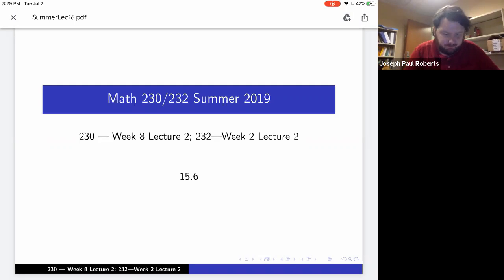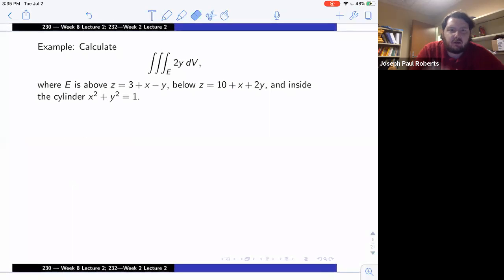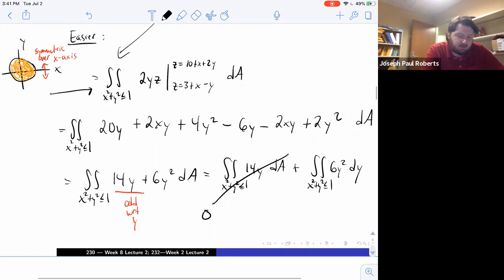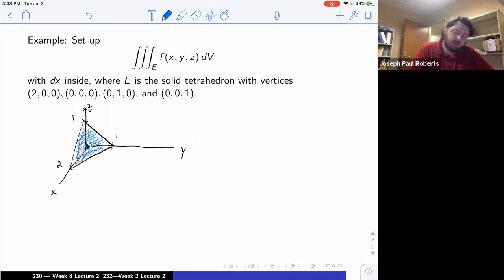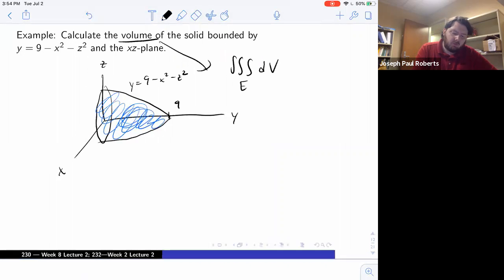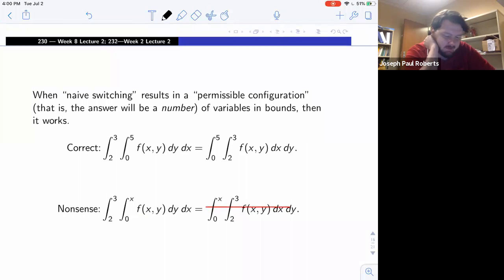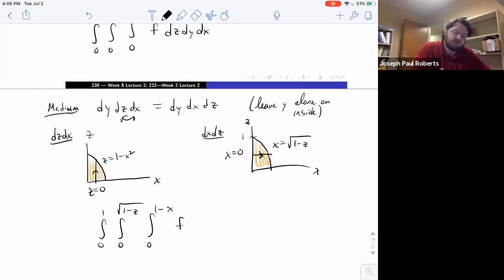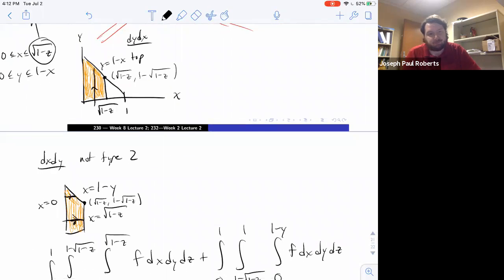230: Week 8 Lecture 2; 232: Week 2 Lecture 2